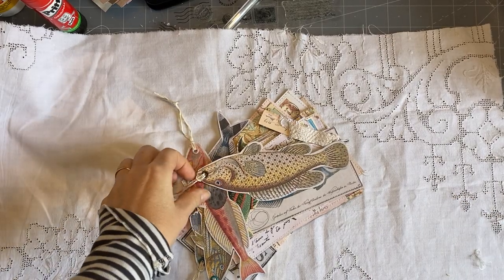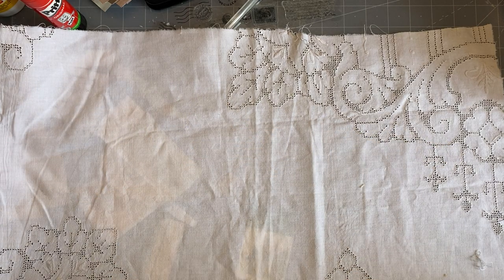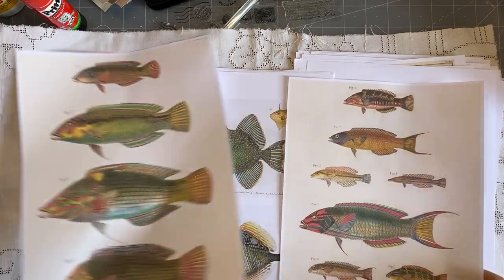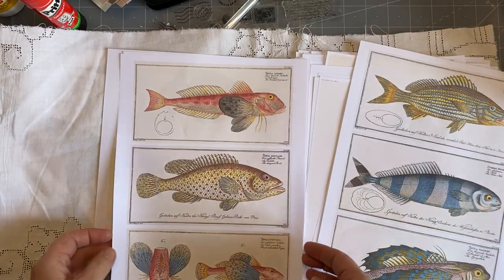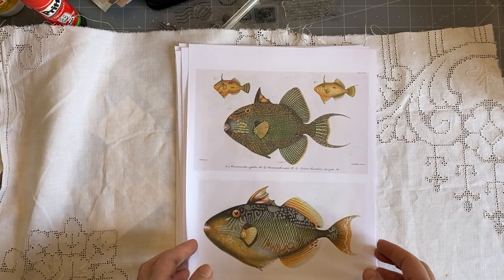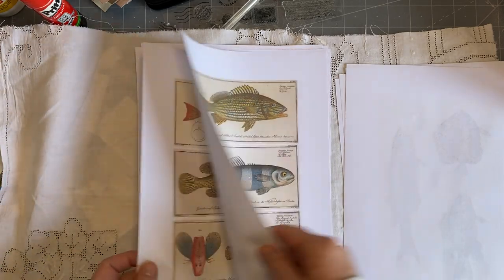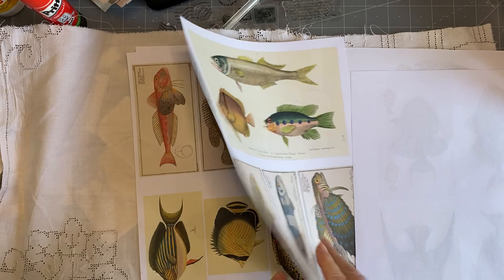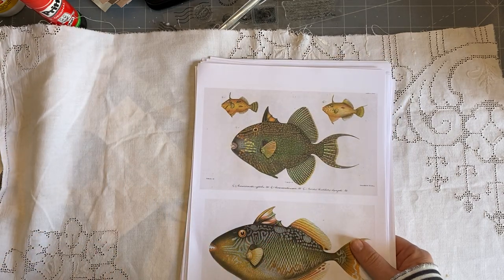Etsy update | new Fancy Fish digital kit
Etsy update: I have a new digi available: fancy Fish. I'm thoroughly enjoying using them and hope you do too. We hope you like them.

New kit: